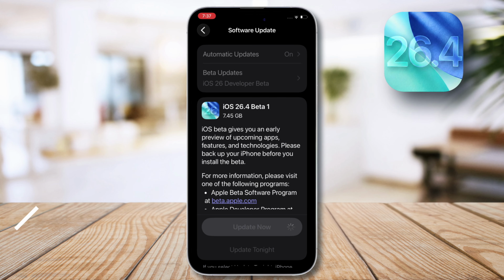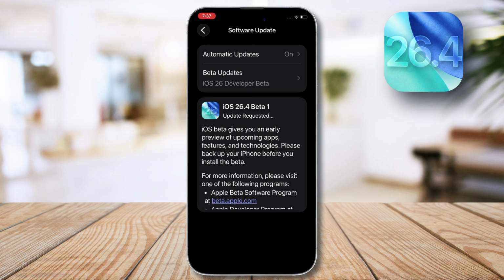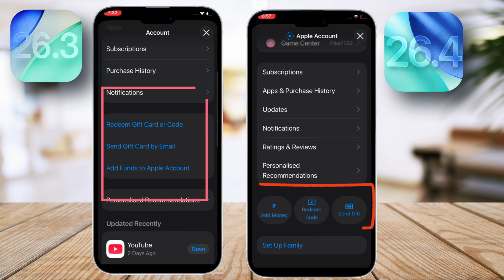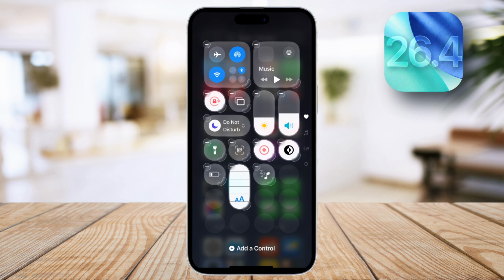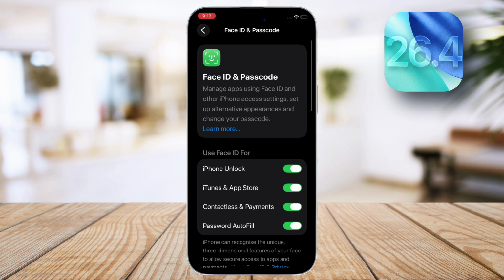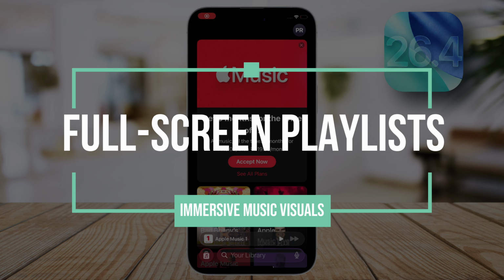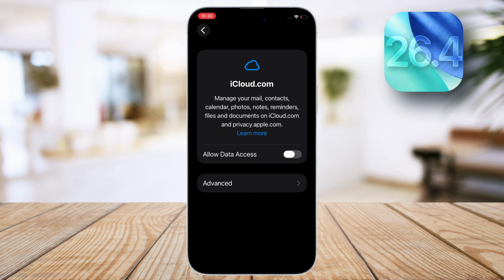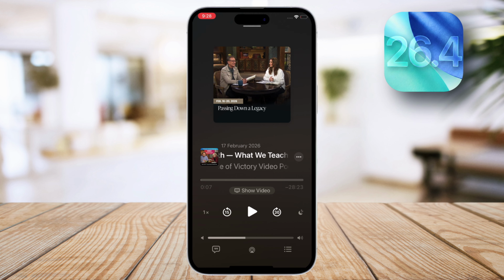iOS 26.4 Update — Do This First After Installing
Apple has released iOS 26.4 Beta 1, and it comes with several hidden features, privacy upgrades, and usability improvements you might not notice at first.

In this video, we explore the hidden changes, including:

🎬 00:00 – Intro
🖼️ 01:14 – Downloadable Wallpaper Collections
🛒 01:59 – App Store UI & Refinements
🎵 02:48 – Ambient Music Controls & Widgets
🔒 04:15 – Stolen Device Protection Improvements
🎧 05:40 – Full-Screen Playlist Artwork in Music
☁️ 06:18 – iCloud Photos Web Access Control
🧩 06:51 – Freeform Improvements & Layout Tools
🎙️ 07:24 – Podcast Video Toggle Option

If you enjoy discovering hidden iOS features and privacy improvements, this update has plenty to explore.

📱 iPhone Accessories

Wireless Charger
Double-Sided Suction Cup
USB-C to 3.5mm Audio Adapter
Ultra Slim Magnetic Portable Charger
Anker Nano Power Bank
3-in-1 Magnetic Wireless Charging Station
iPhone 16 Pro Case
iPhone 17 Pro Silicone Case

👉 Support PRIDEVTECH on Amazon

🇮🇳 India Amazon Links

🛡️ iPhone 17 Screen Protector →

iOS 26.4 hidden features
iOS 26.4 tips and tricks
iOS 26.4 new features
iOS beta hidden settings
iOS 26.4 privacy features
ambient music iOS 26
stolen device protection update
iOS wallpaper download feature
iOS 26.4 review
Apple iOS beta update